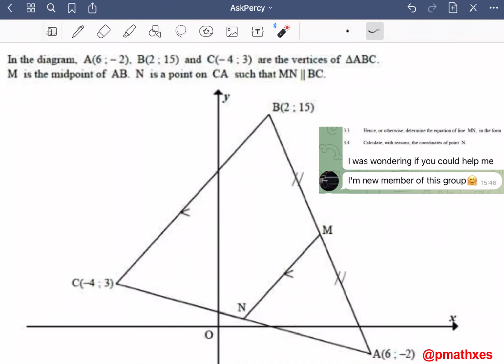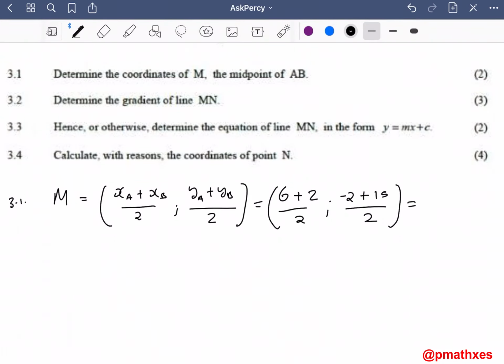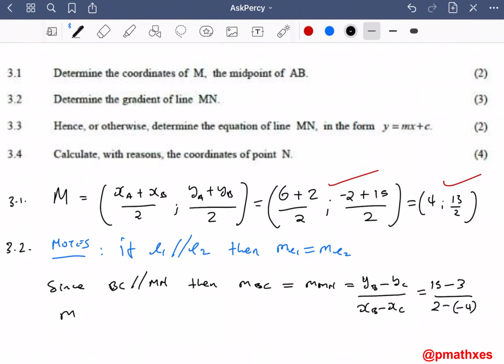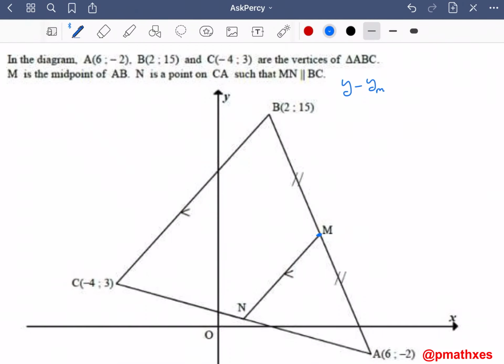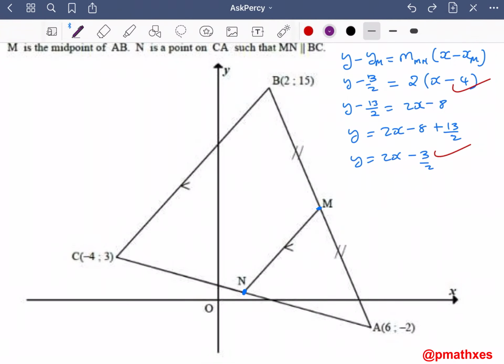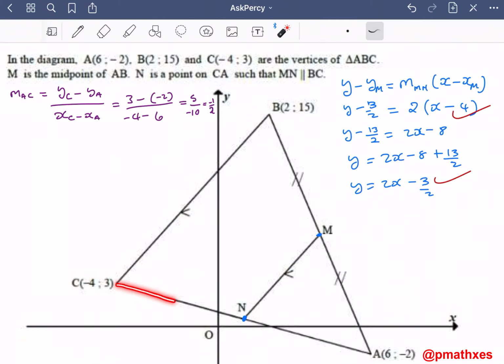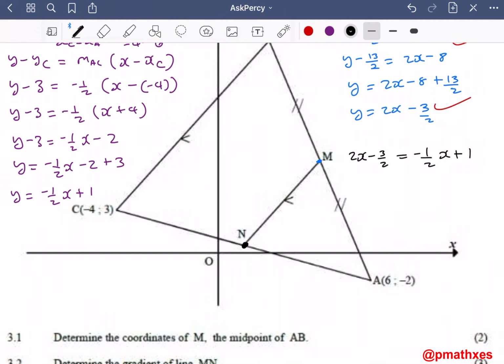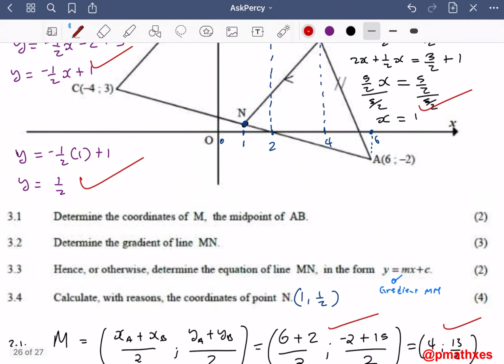AskPercy | Analytical Geometry | Exam Questions | Grade 10, 11 & 12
This video is a response to a question from a student on AskPercy.

AskPercy is the telegram group for all maths students who need help. The students post a maths problem on the group, and then I create a video that shows them how to solve it.